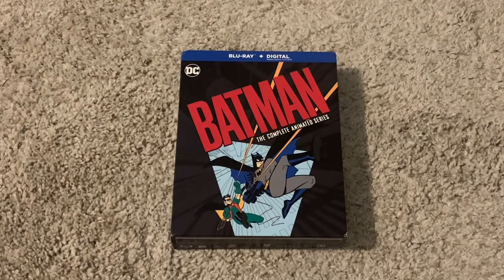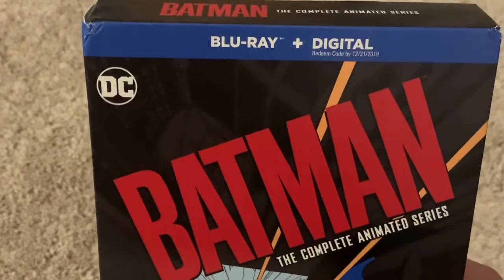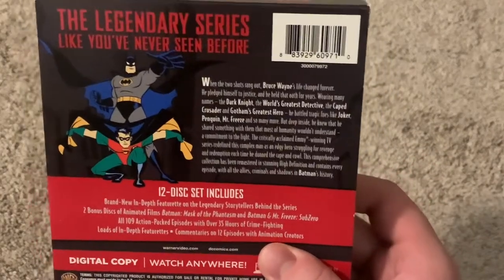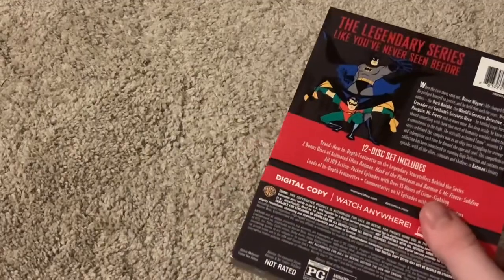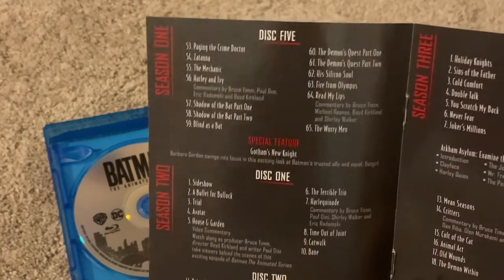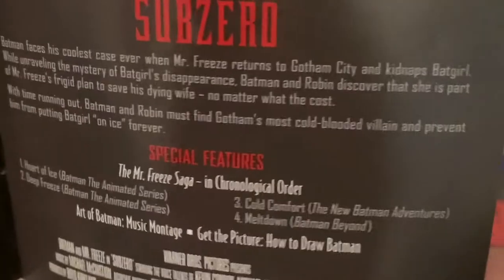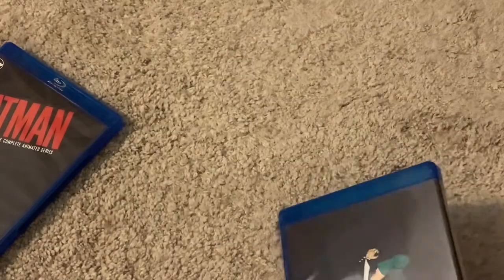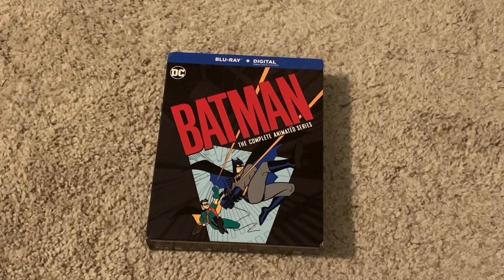Batman: The Complete Animated Series Blu-Ray Review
In my first physical media review, I take a look at the Batman: The Animated Series Blu-Ray release from a few years back and see if it's worth it or not.